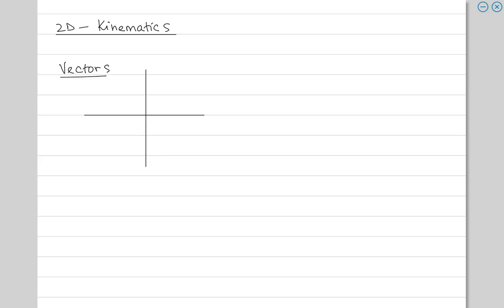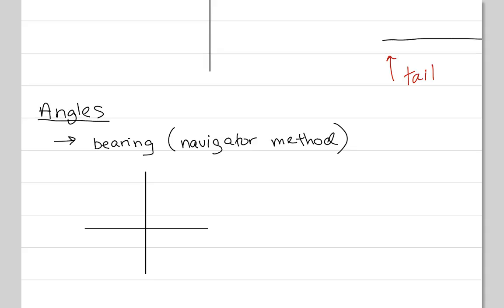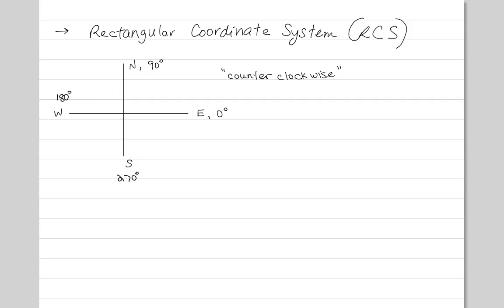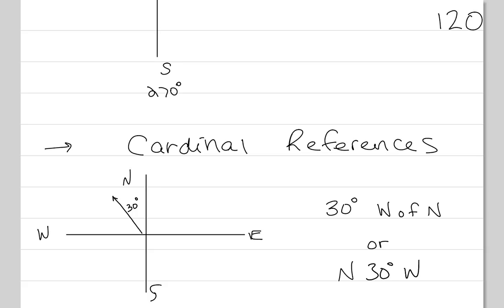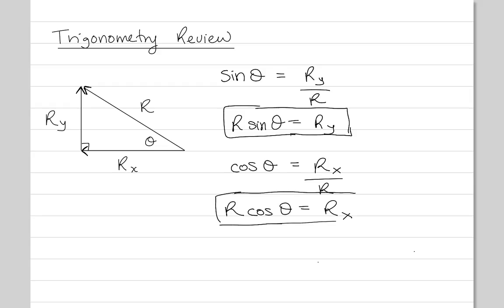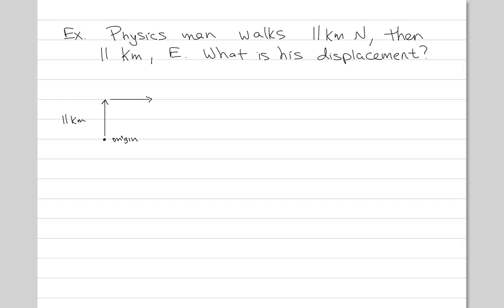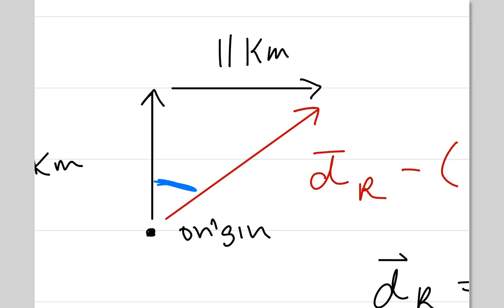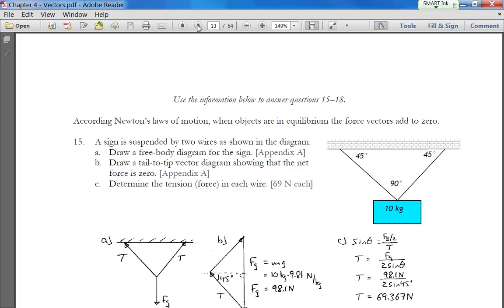Kinematics 2D Lesson 1